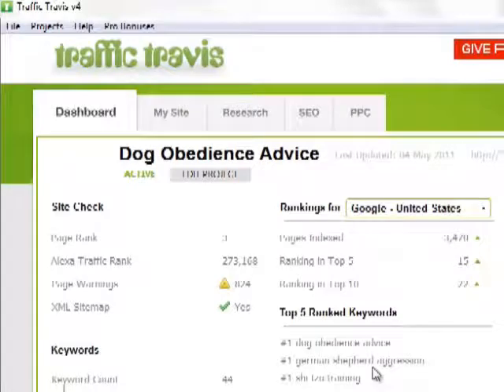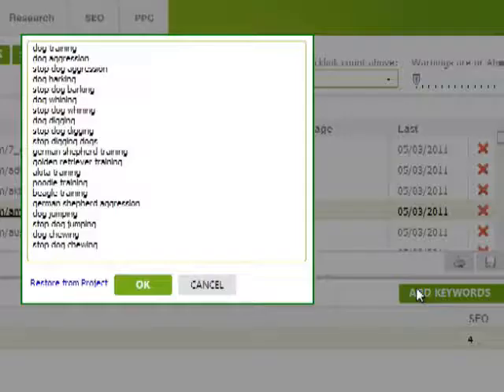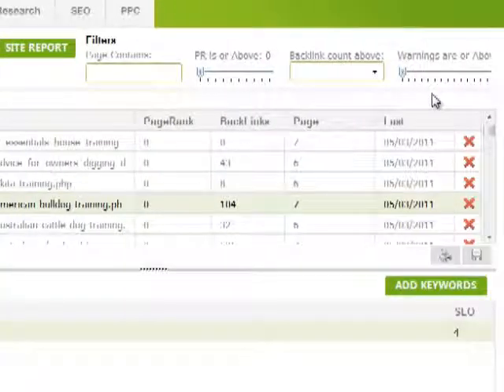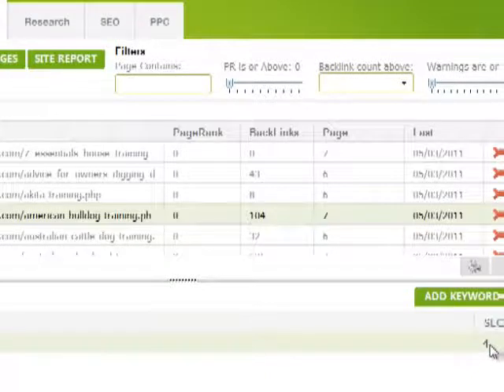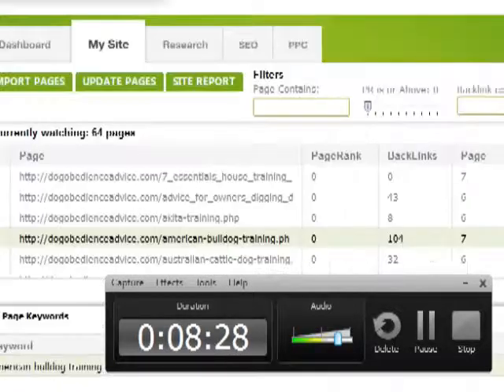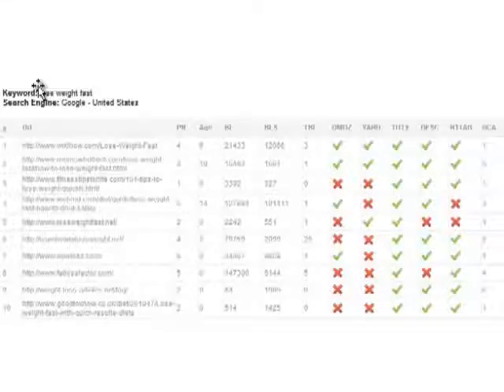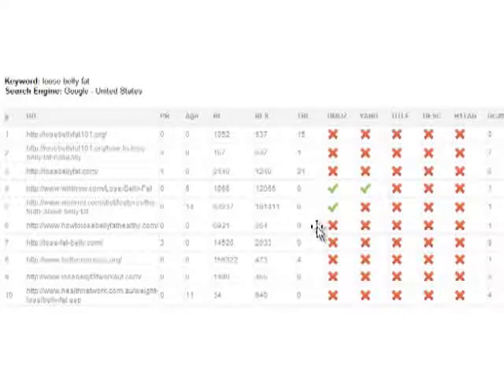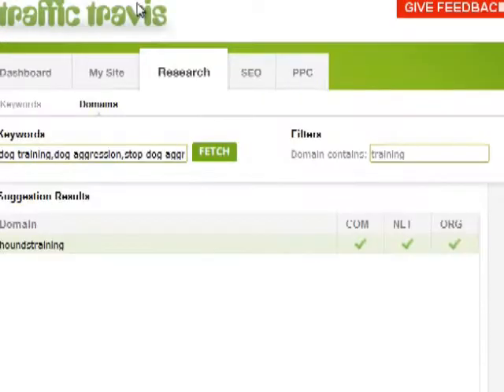Traffic Travis Walkthrough Part 1.wmv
Inside you will discover all about Traffic Travis and how it can help you generate more profits through the internet. This powerful traffic generation software is truly one of kind and is produced by Mark Ling who is a master of traffic generation.